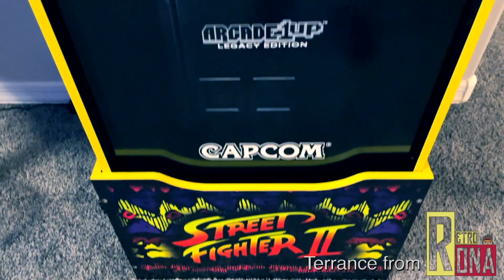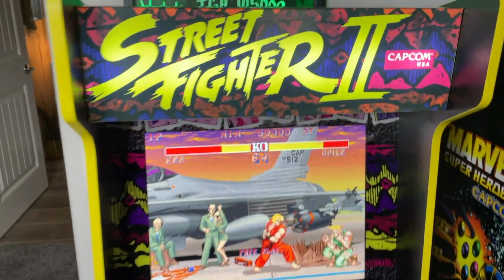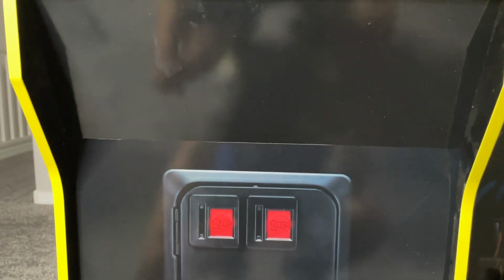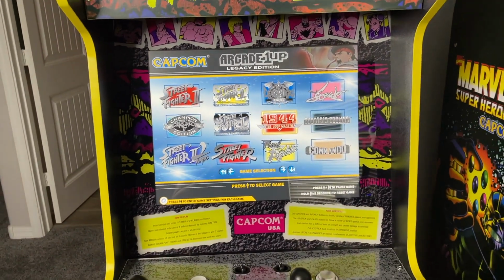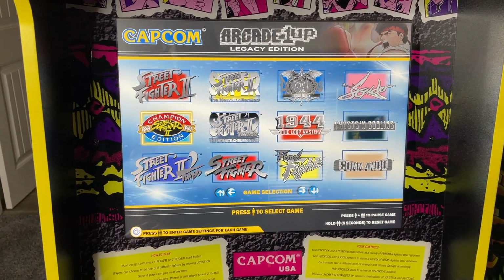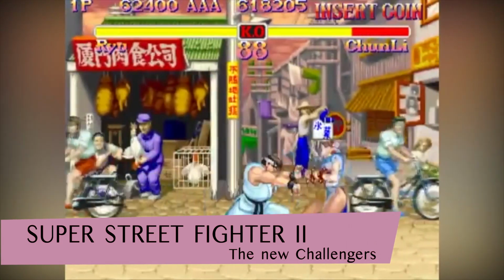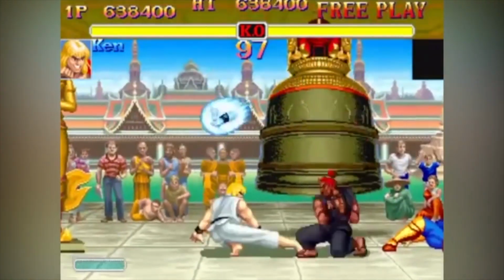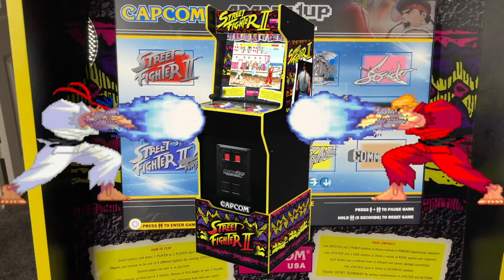The best Street Fighter 2 Capcom legacy cabinet review & The history of the Street Fighter 2 games!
The best review of the Arcade 1up Street Fighter II Capcom Legacy Arcade Cabinet on the web! I break down the Pros/cons of this cabinet, give you my recommendation, and discuss in depth, the history and features of each of the unique Street Fighter titles on this cabinet!

Pros/Cons 5:45

History and comparison of Each Street Fighter 2 game 6:06
-Champions Edition
-SF 2 Hyper Fighting/Turbo
-Super SF 2 The New Challengers
-Super SF2 Turbo the Ultimate Championship

This video was not made for children.